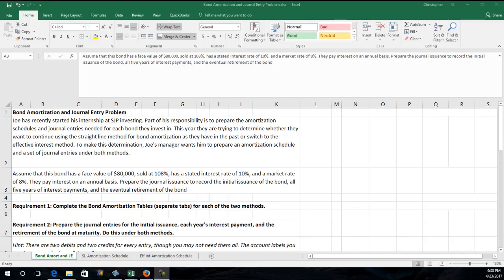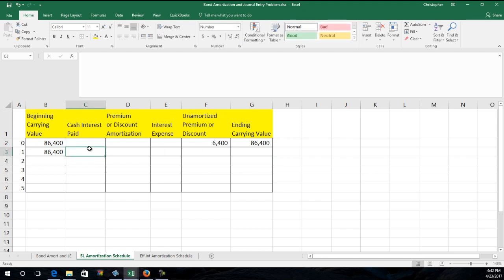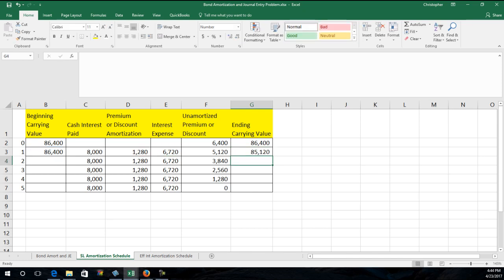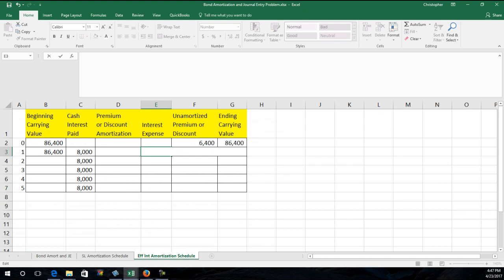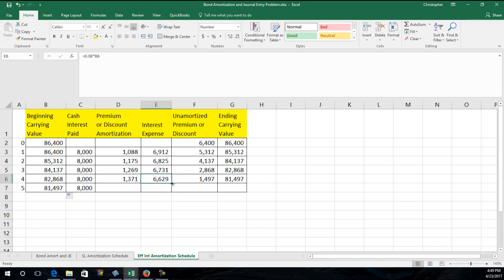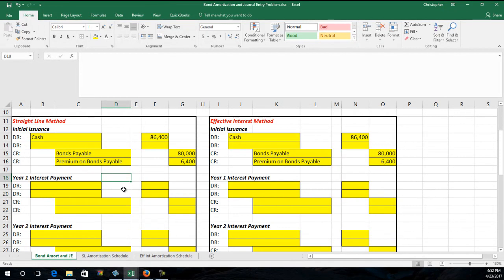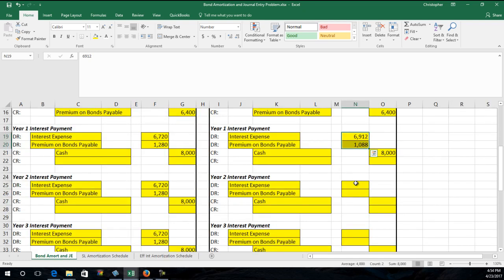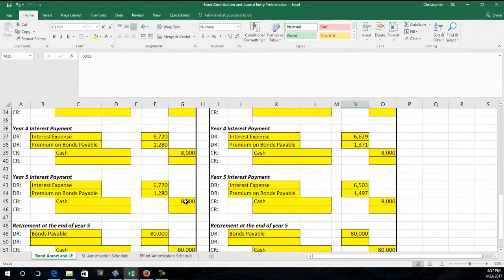Accounting - Bond Amortization Practice Exercise - Severson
This video reviews a practice exercise related to the amortization and calculation of interest expense under the straight line and effective interest methods. This also reviews all corresponding journal entries.